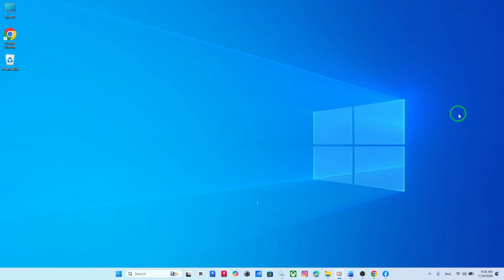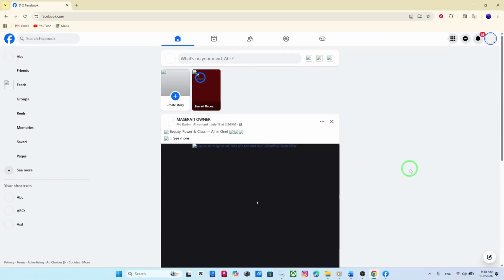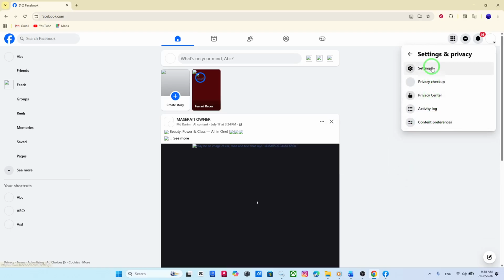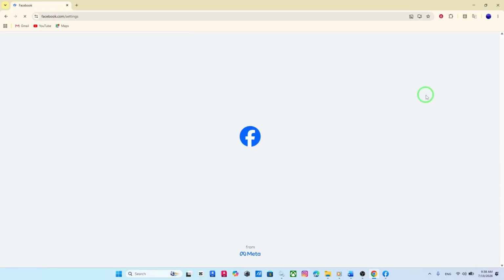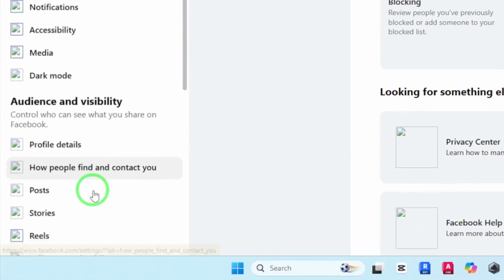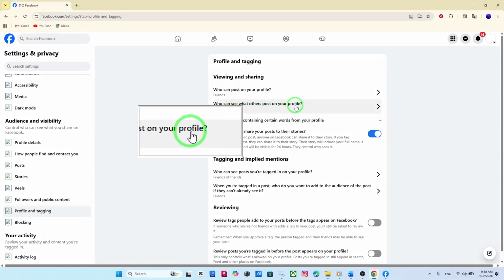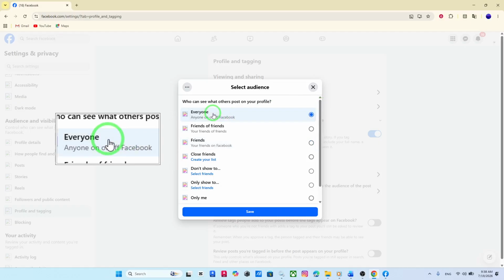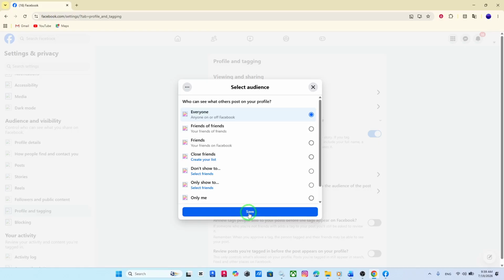How To Allow Everyone See What Others Post On Your Page On Facebook Web On PC (New Update)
Learn how to allow everyone to see what others post on your Facebook page using the latest web update on PC.

This quick guide walks you through the exact settings you need to change to make posts visible to everyone.

1. Open Facebook web

2. Click on your profile photo at the top right corner

3. Enter to Settings and Privacy

4. Enter to Settings

5. Then Page and tagging

6. Click on Who can see what others post on your Page?, choose Everyone

7. Click Save-

Chapters:
00:00 Intro
00:12 Soultion
01:05 Outro